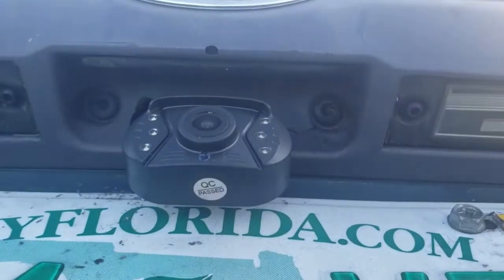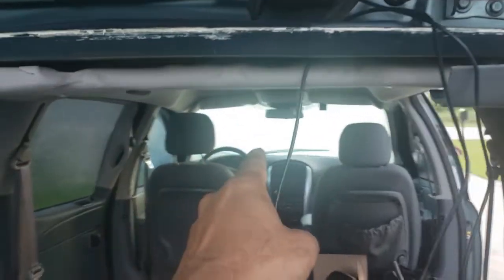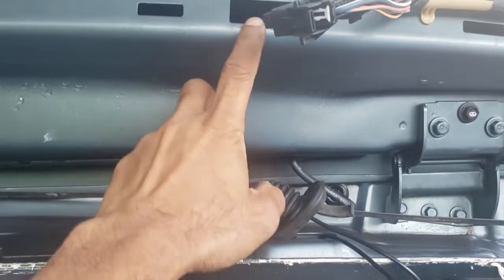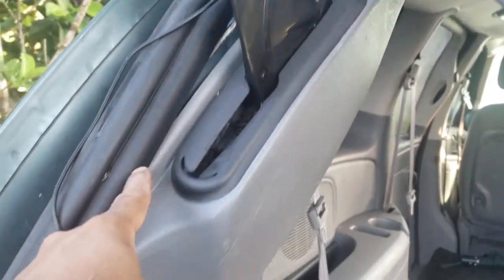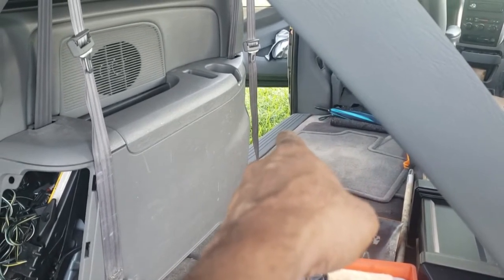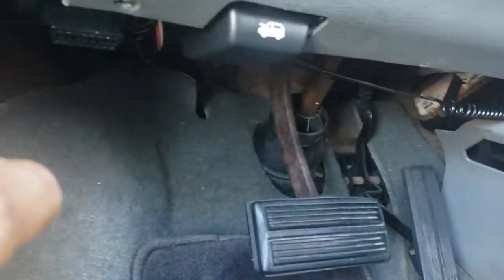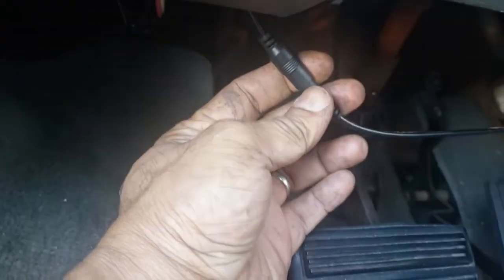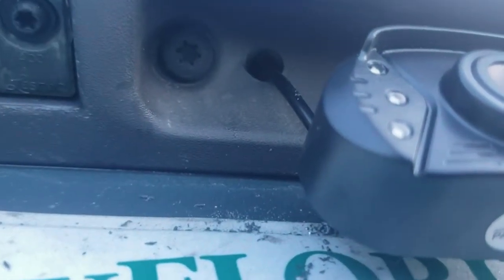Installing a backup camera for an older Minivan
Chrysler 2005 Town and Country

Note: the power outlet adapter has a red switch to turn on /off the camera. Useful for when towing a trailer to see what is going on behind you when driving, If connected to an outlet that is directly connected to the battery, be careful not to leave camera on!